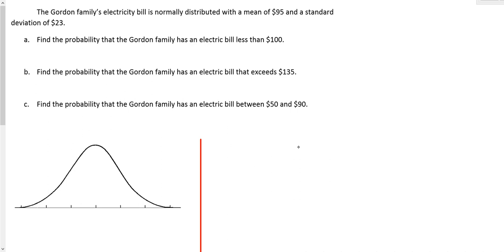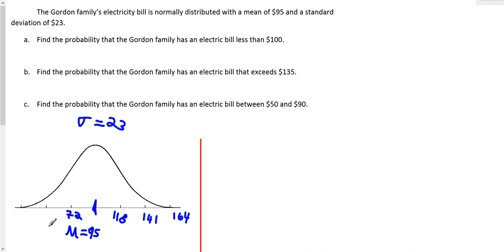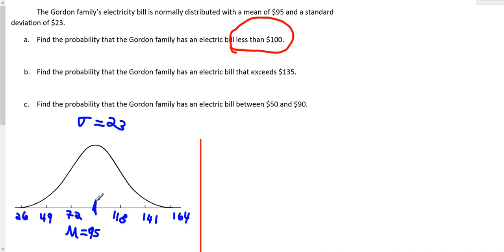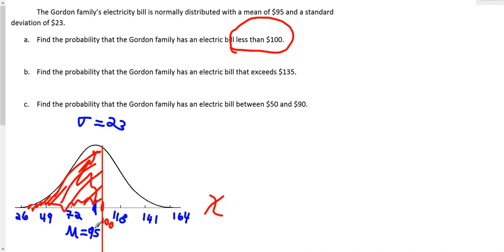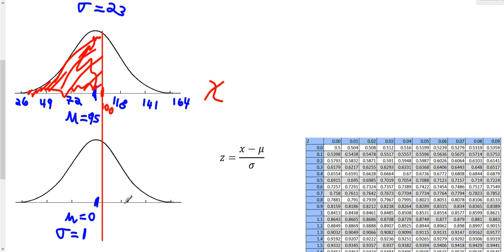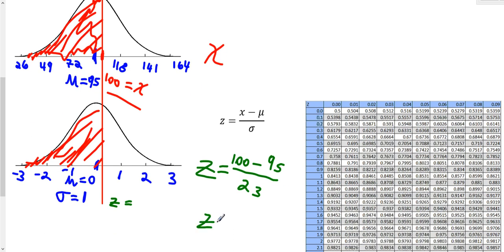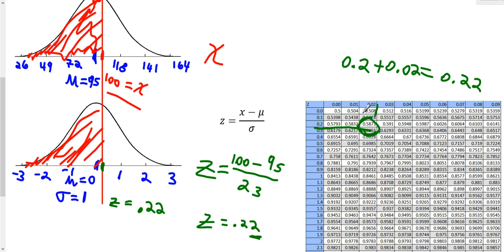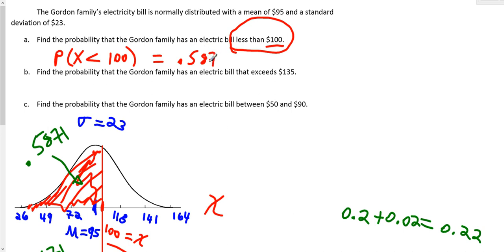Normal Distribution: Probability of Less Than A Given Value (Table)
Find Normal distribution probabilities using a table.